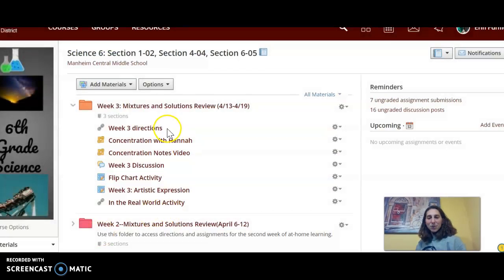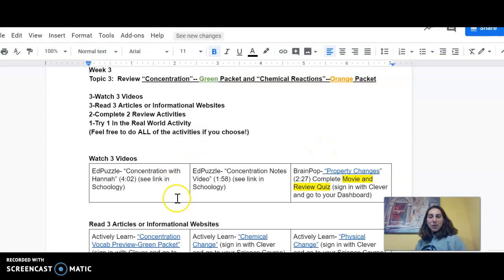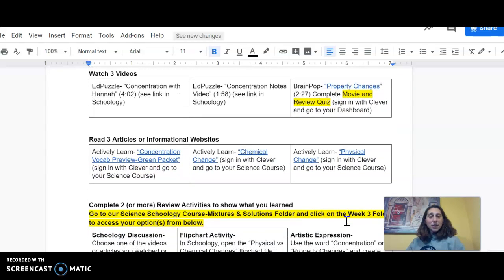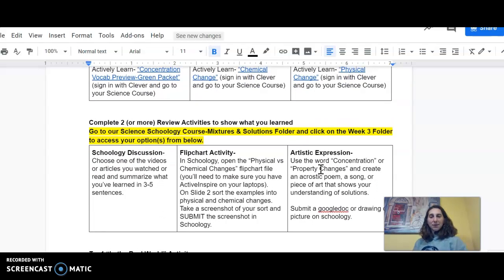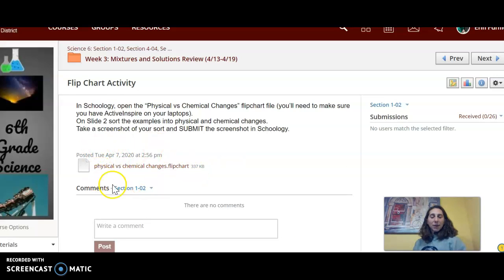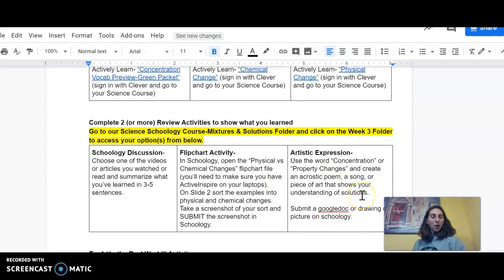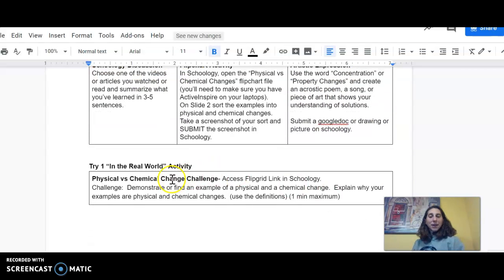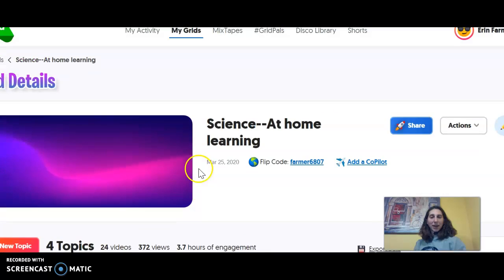Week 3 Intro